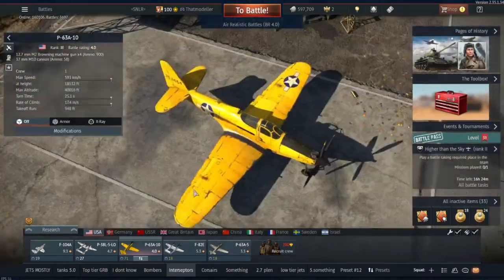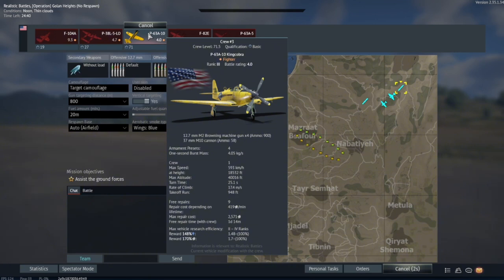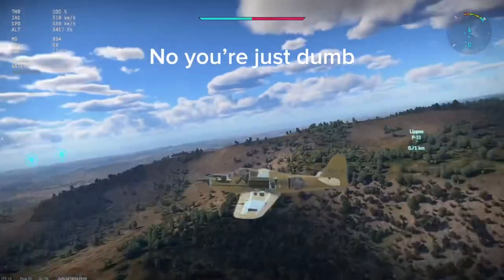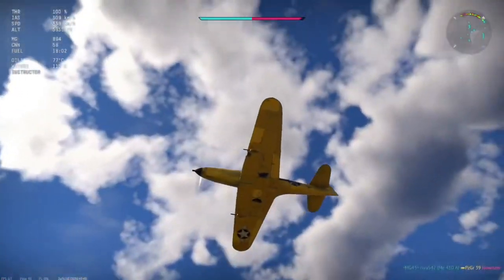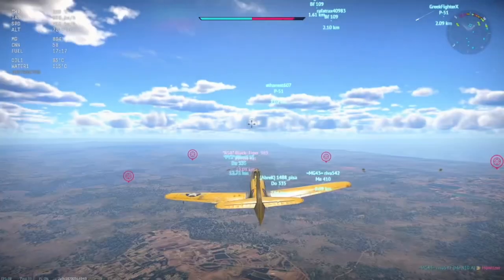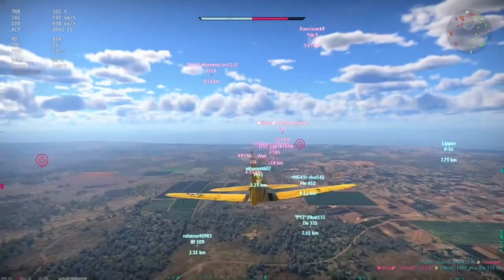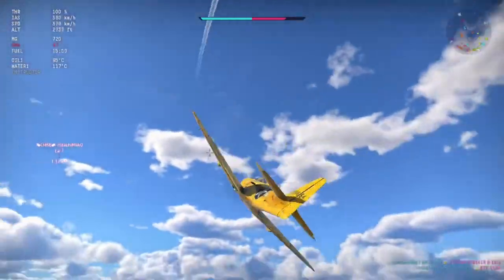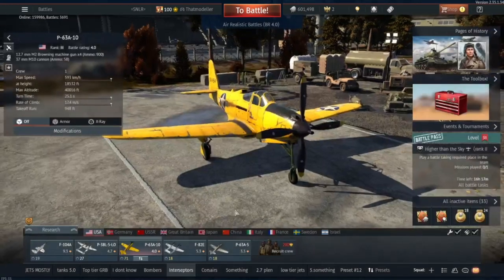The banana plane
In this video I tried the P63A-10 and didn’t enjoy it